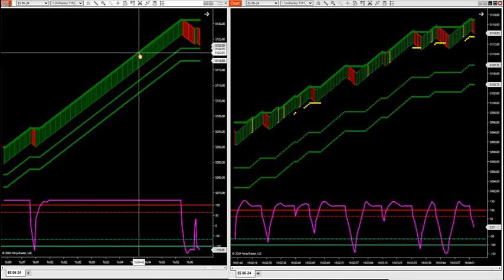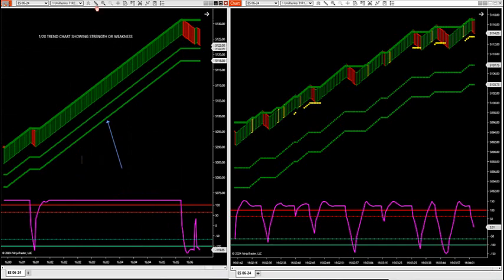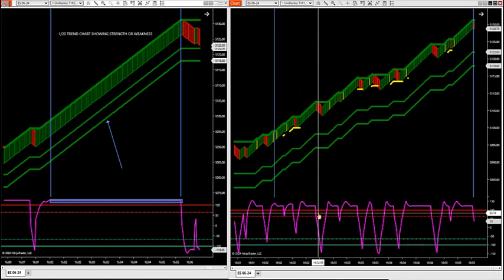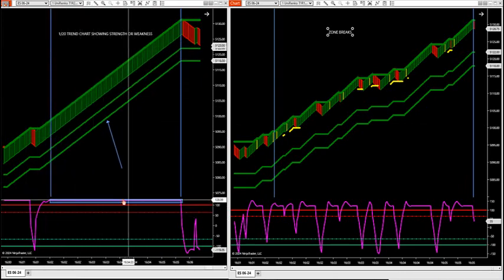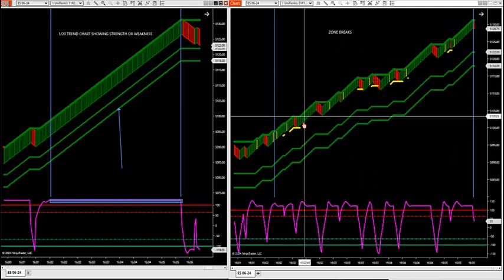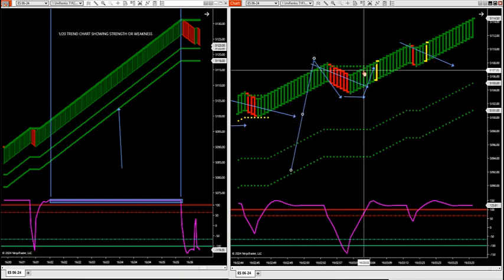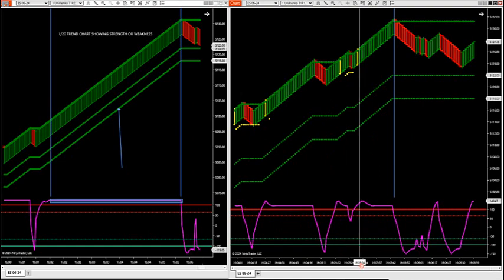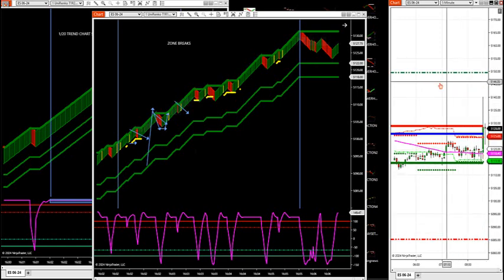4-26-24 How To Trade Zone Breaks Off Smaller Renko Sizes DayTradingTheFutures.com